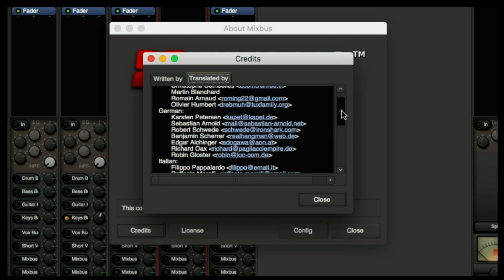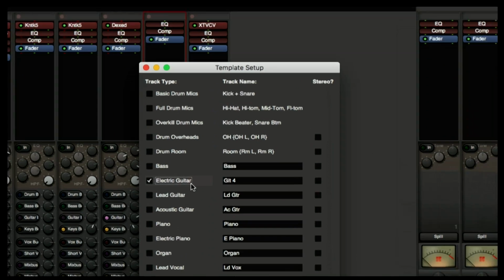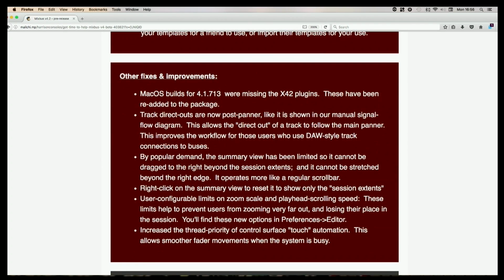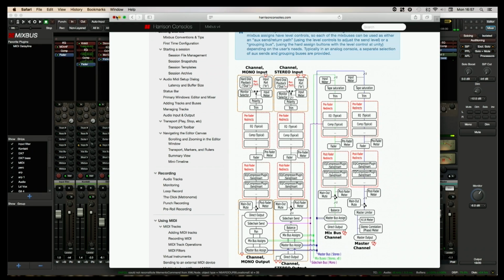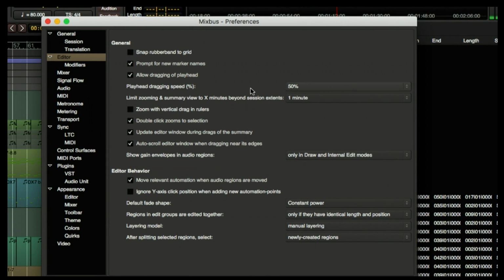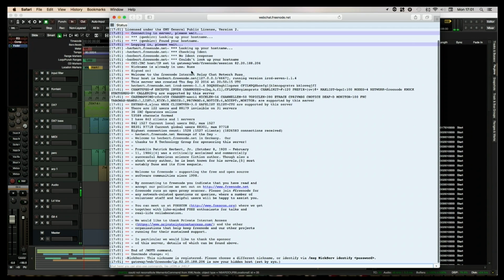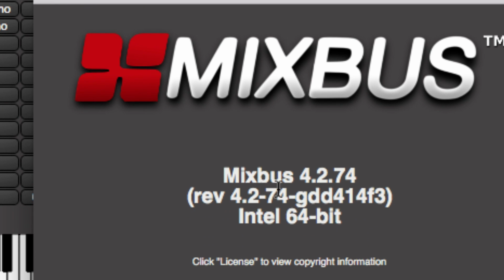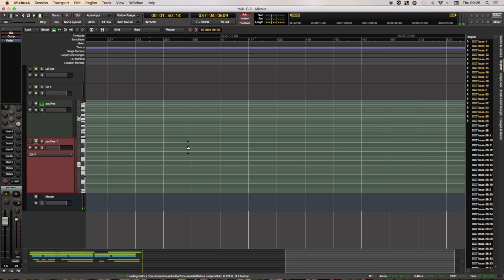Harrison Mixbus 4.2 First Look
Yes Mixbus 4.2 is here. There are some exciting new features in this release so I thought I would walk you though my reaction them.